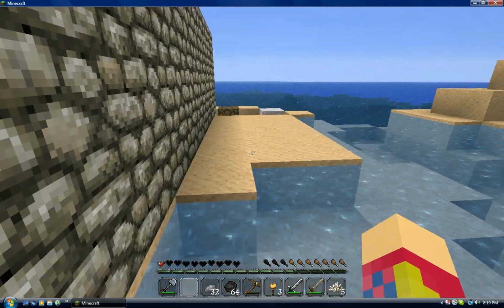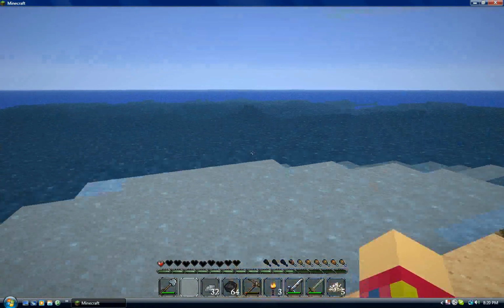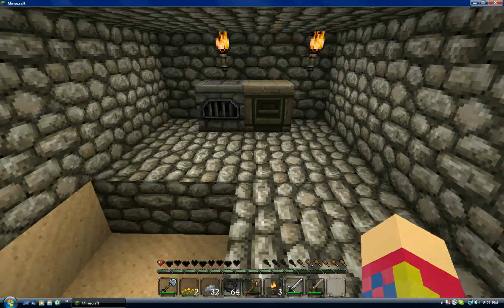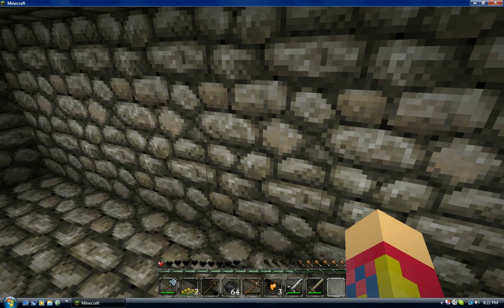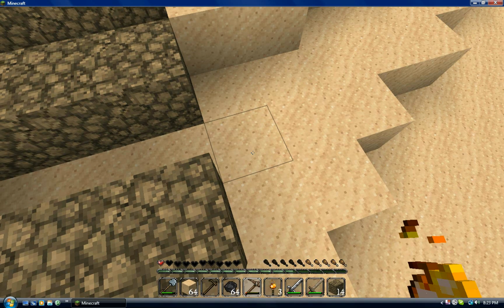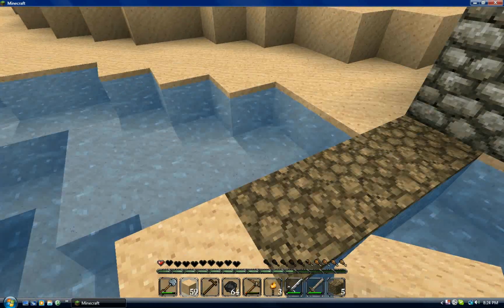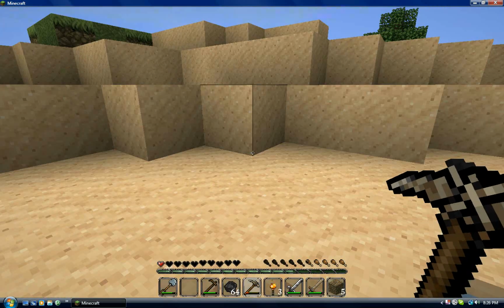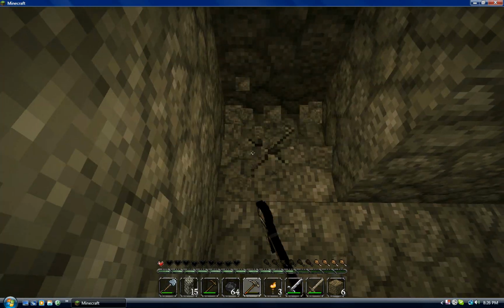Survival island Part 3 House upgrade